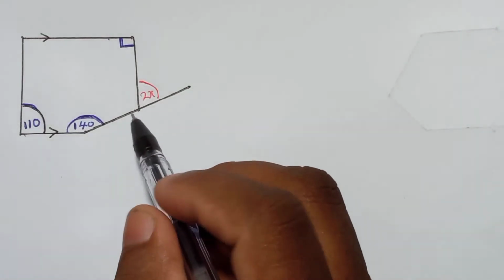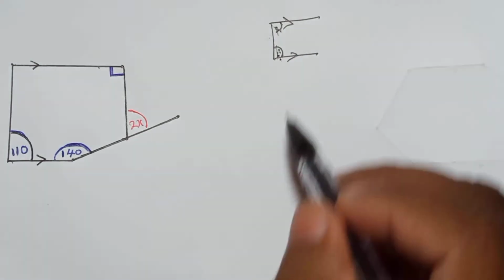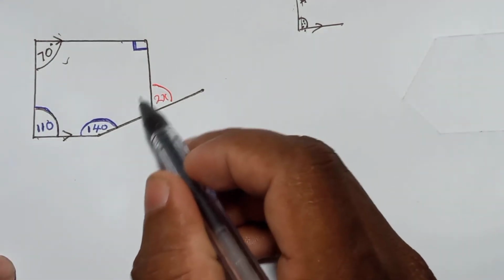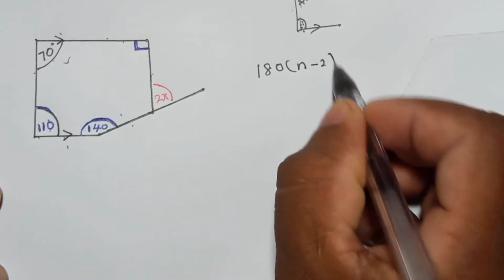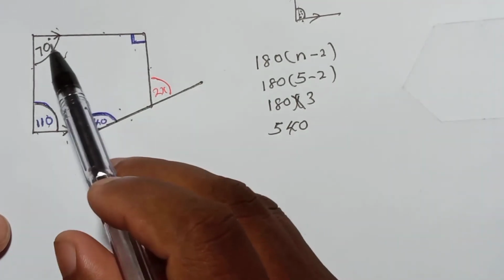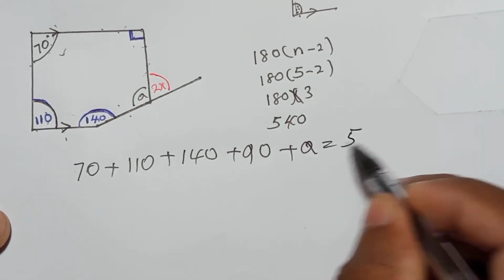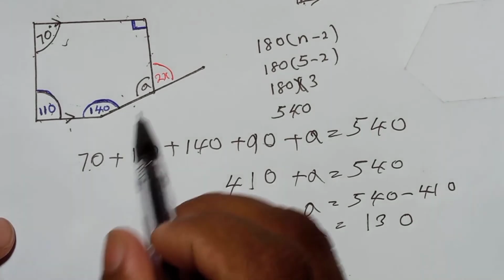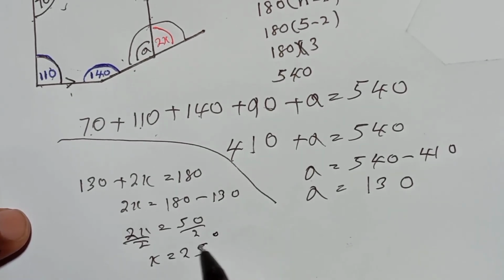Geometry Model Question for IGCSE Mathematics